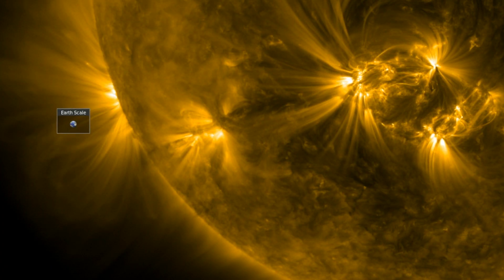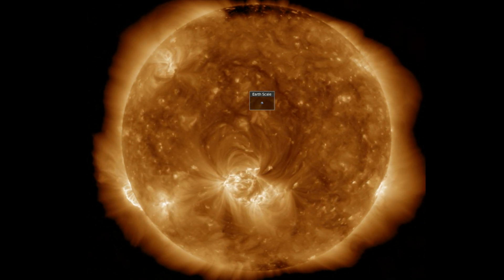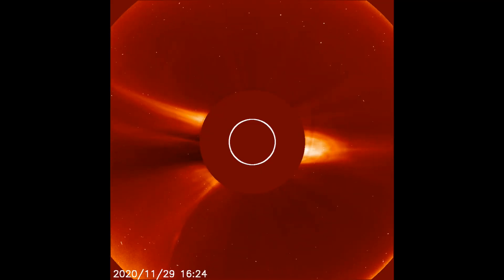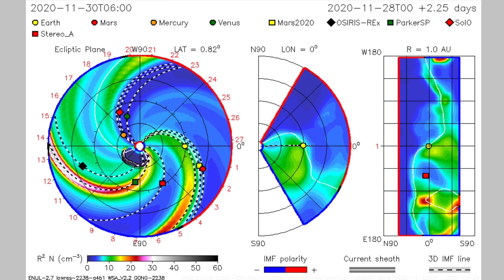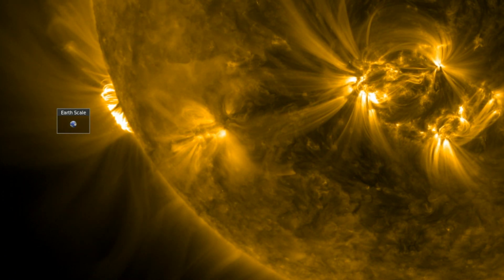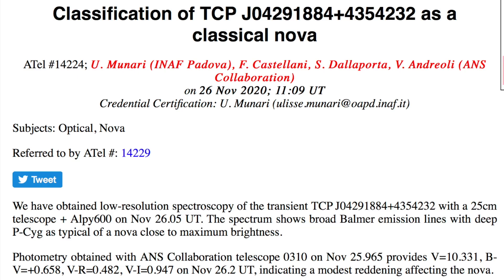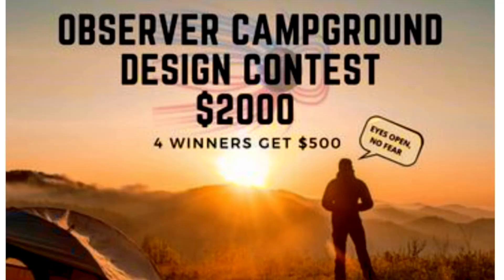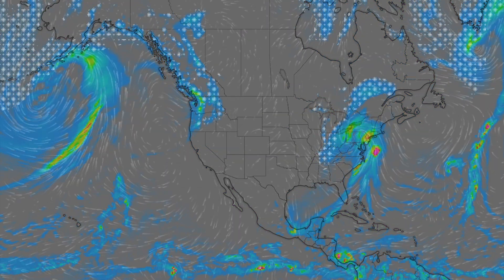And Then the Sun Erupted, Welcome to Cycle 25 | S0 News Nov.30.2020